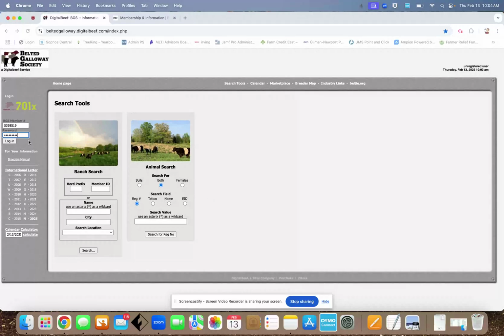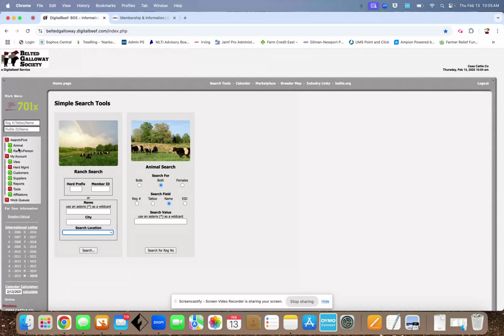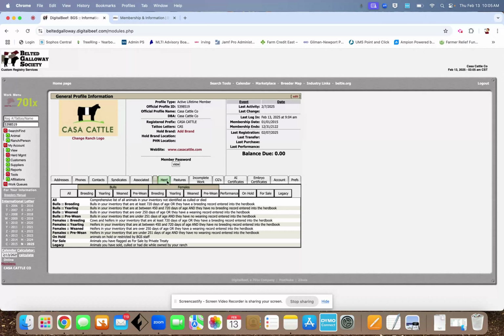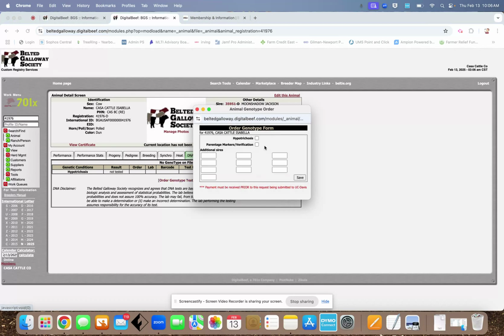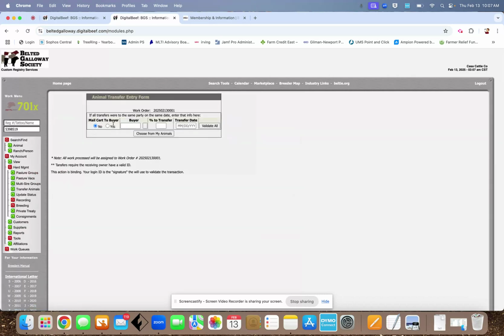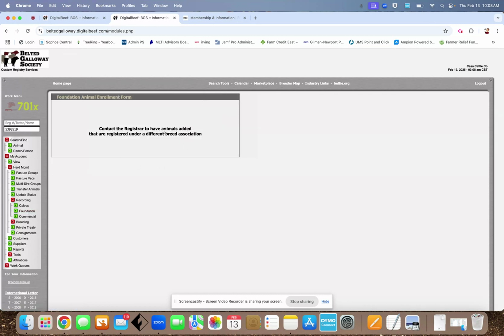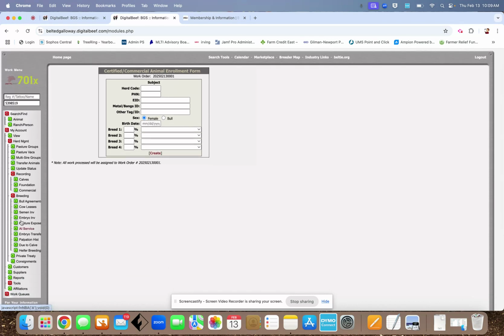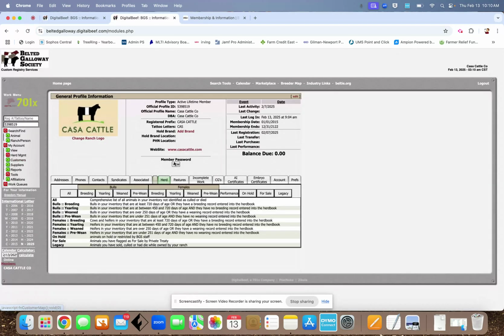BGS Digital Beef Overview Video